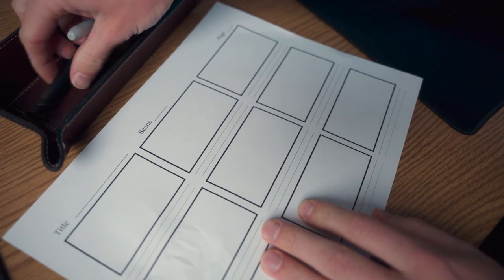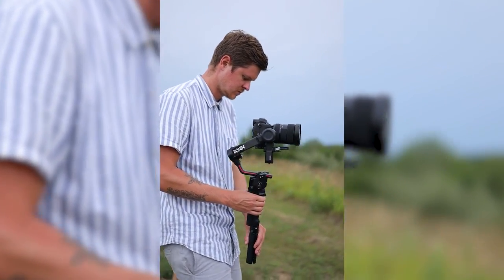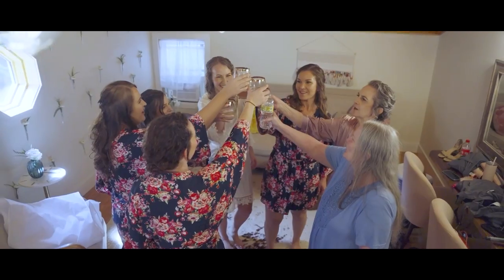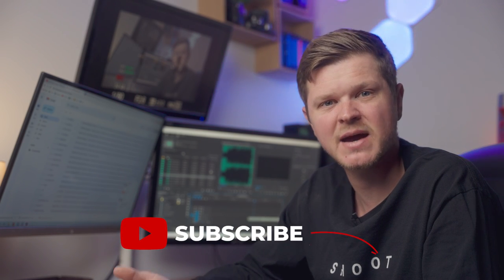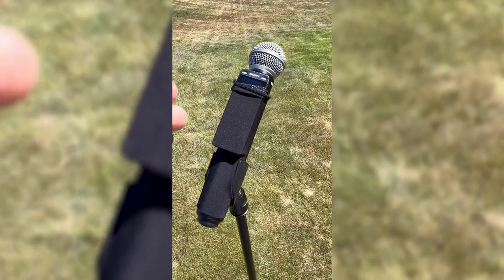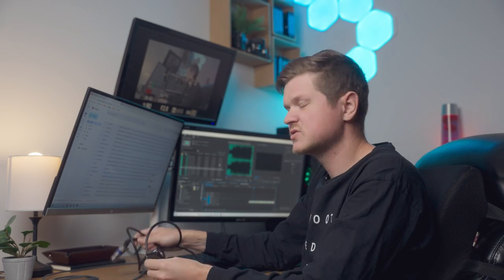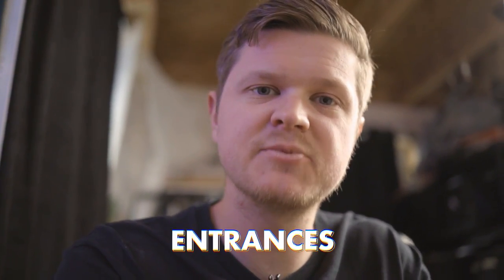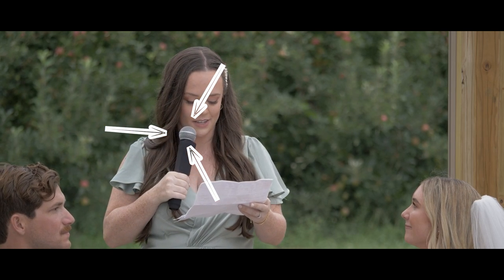The BEST Wedding Audio in 2023!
We've shot hundreds of weddings and have worked hard to nail down the best way to capture audio.

It's been a work in progress for years, but are finally comfortable sharing our favorite way to capture audio all the way from the start to the end of a wedding day. To see what gear we use or to purchase for yourself, see below.

Audio Gear:
Microphone Sleeve
Zoom F2
Sony ICDUX560
XLR to 3.5mm
RCA to 3.5mm
1/4'' to 3.5mm
Zoom H4N
SanDisk Extreme Pro 256gb
SanDisk Ultra Mini SD 64gb

00:00 Introduction
01:12 Pre Ceremony
02:56 Ceremony
05:15 Reception